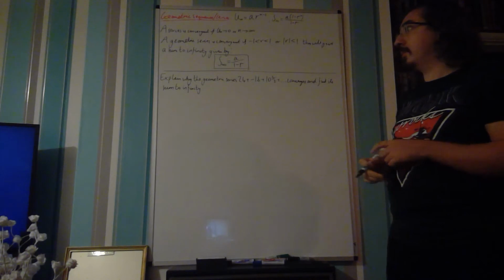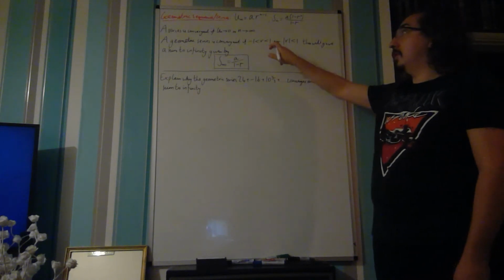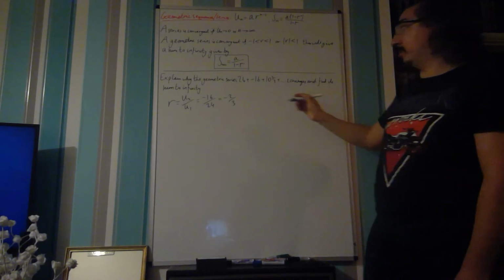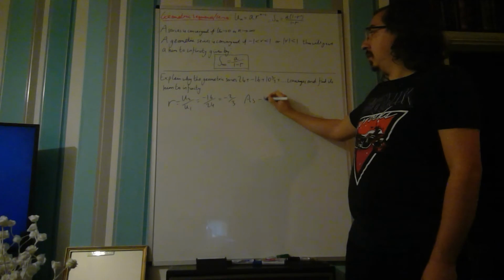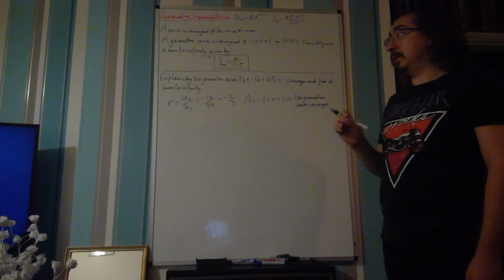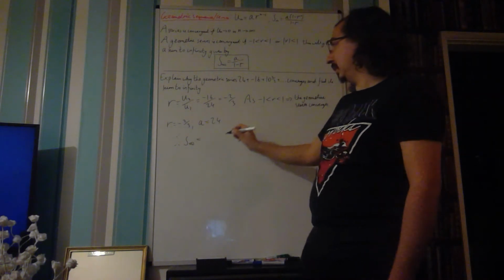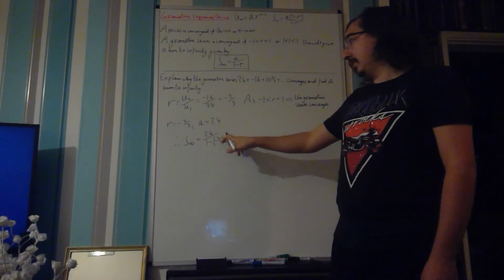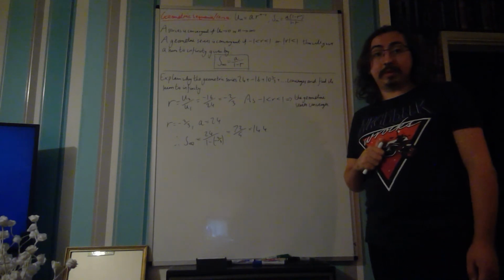A brief explanation and use of the sum to infinity formula of a convergent geometric series.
A video giving a brief explanation of the sum to infinity formula of a convergent geometric series and using it for a simple problem.